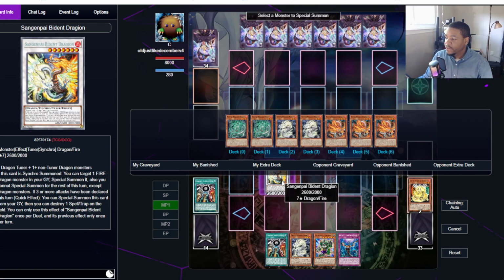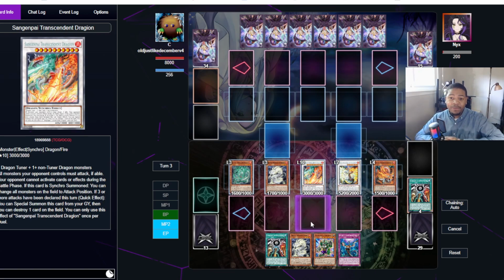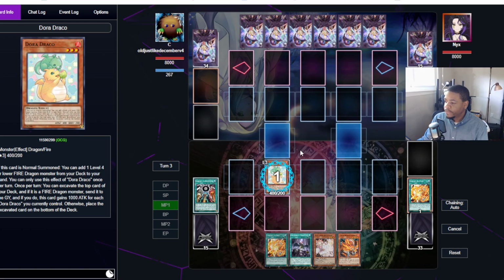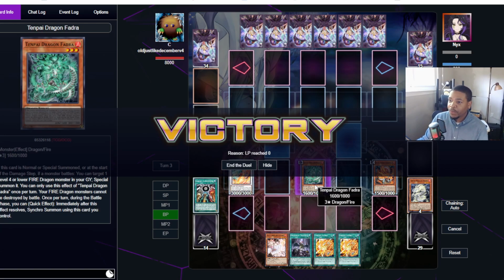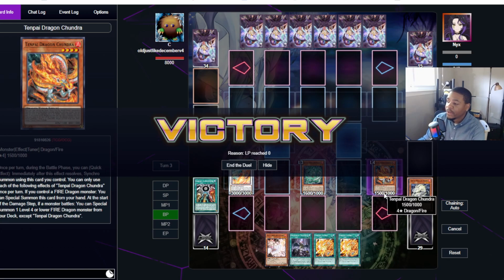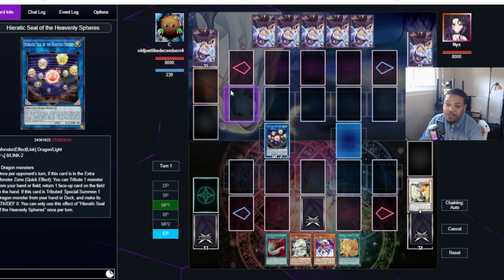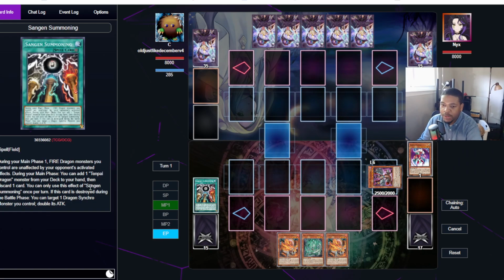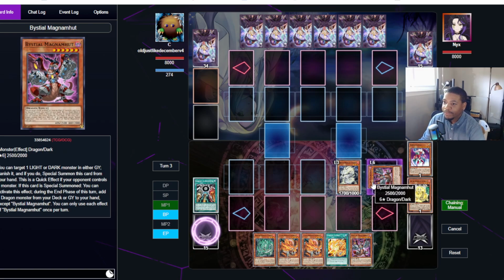Post Infinite Forbidden - The Tenpai Support We Prayed For! The Main Combo Explained!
Lets put the I in dragon. This video will explain how to buggy down without the need of Trident!

Tenpai Dragon Chundra, Tenpai Dragon Fadra, Tenpai Dragon of Genroku, Tenpai Dragon Paidra, Sangen Summoning,  Sangen Kaihou, Sangenpai Bident Dragion, Sangenpai Transcendent Dragion, Trident Dragion

For Decklist and everything yugioh related.
Check us out!